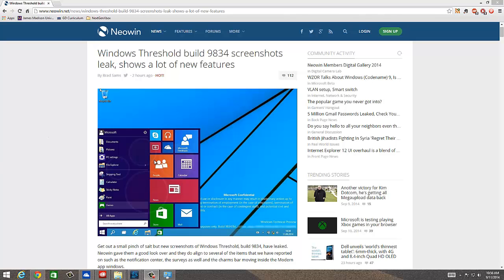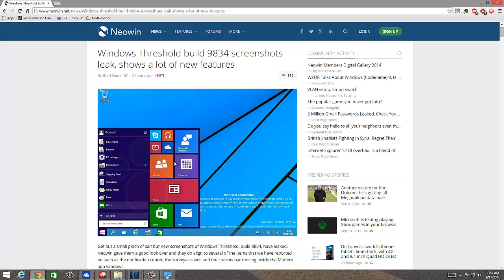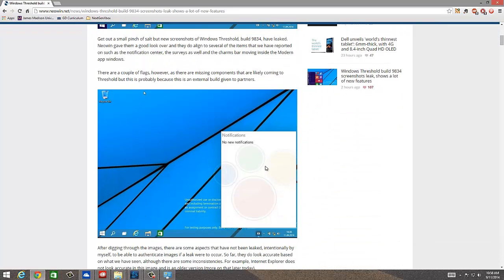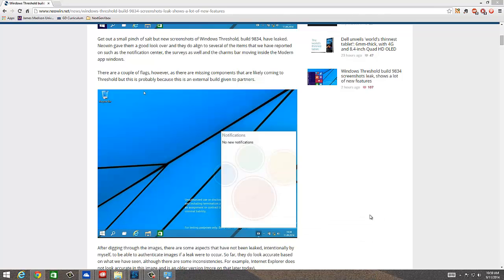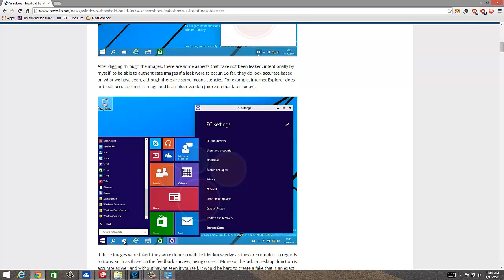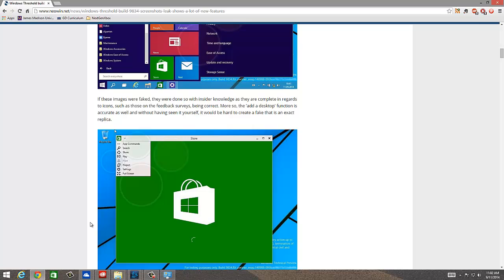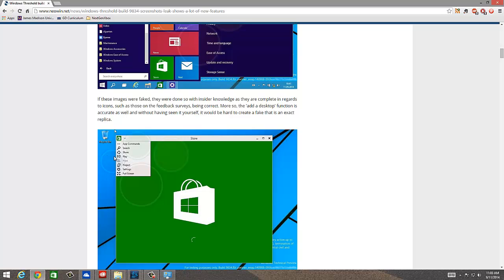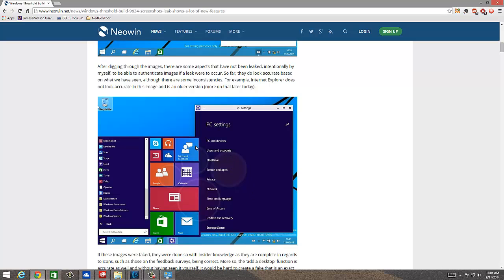Windows 9 Threshold Screenshots Leak